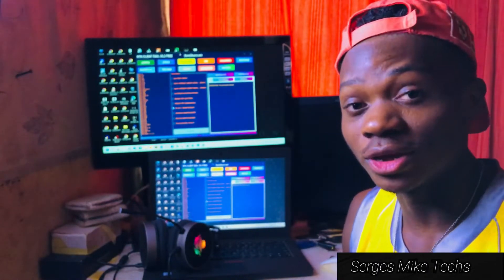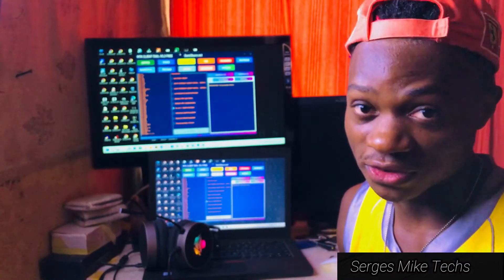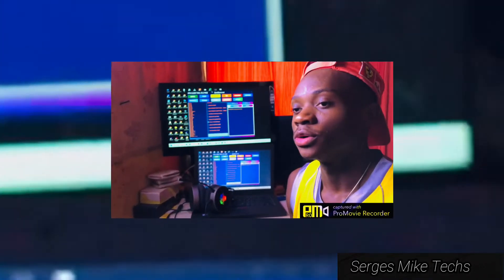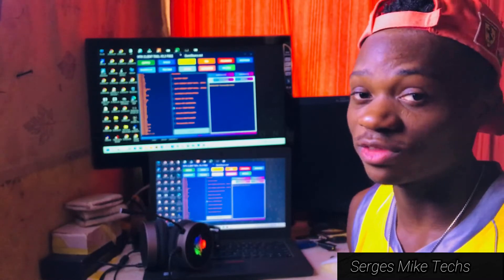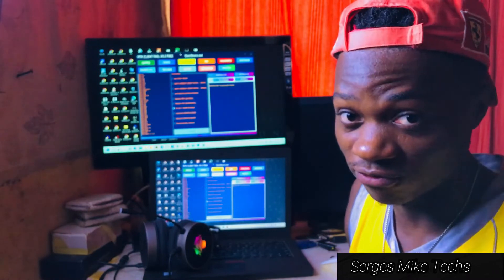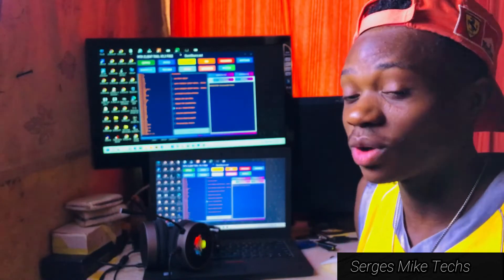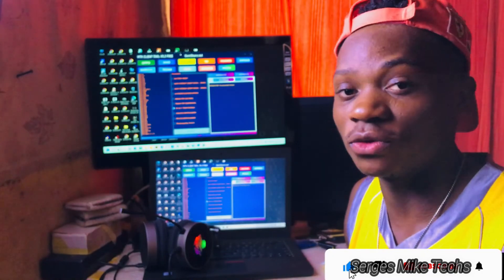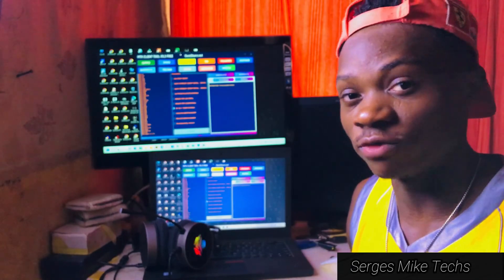All Android Screen and FRP Unlock Tool // Totally Free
Hello guys, in this video i want to share with you all android screen and frp unlock tool.
With this tool you  will be able to unlock any screen lock and bypass frp lock very easily.
  The frp option in the tool ifs only for mtk devices but the factory reset isn't just for mtk. All the supported phone brands and models are there in the tools.